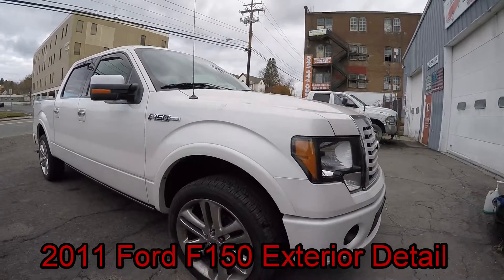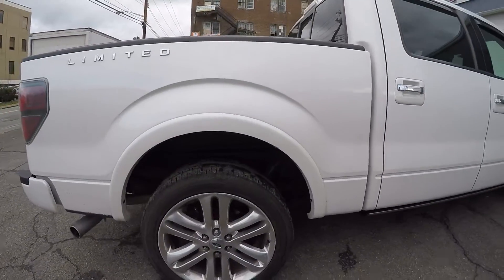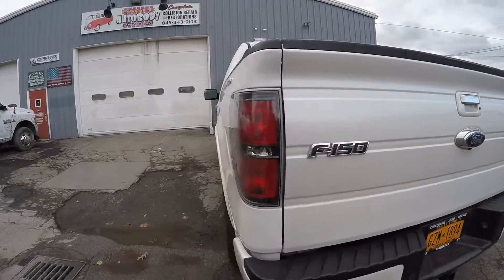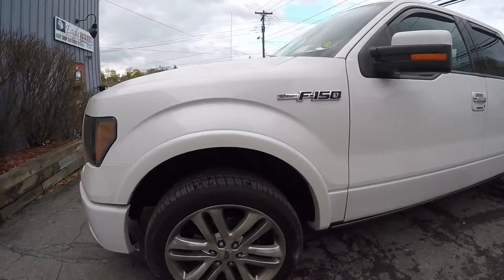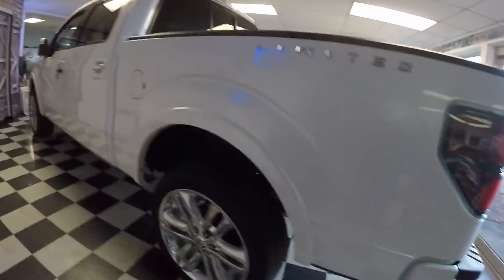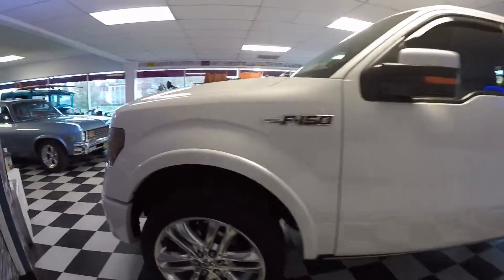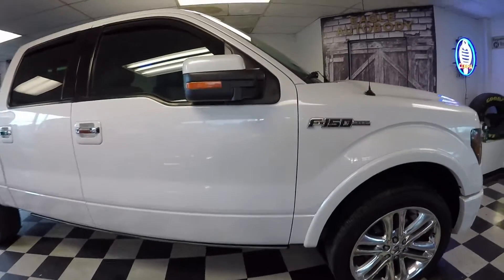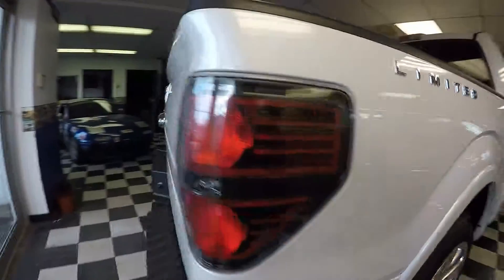2011 Ford F150 Wash clay, polish